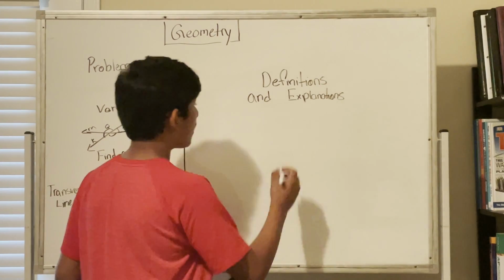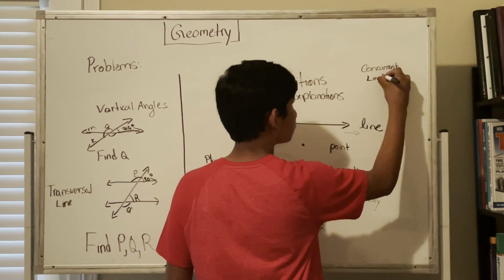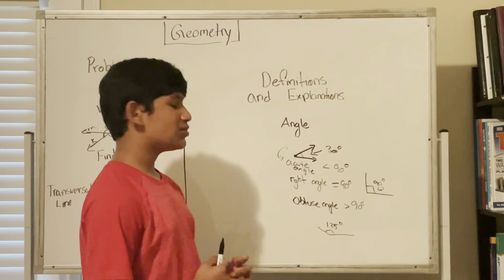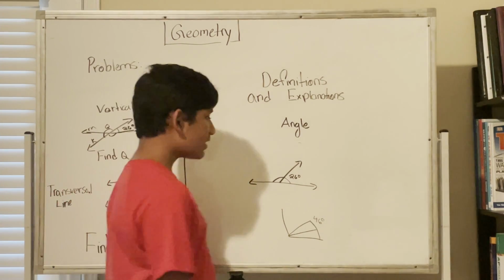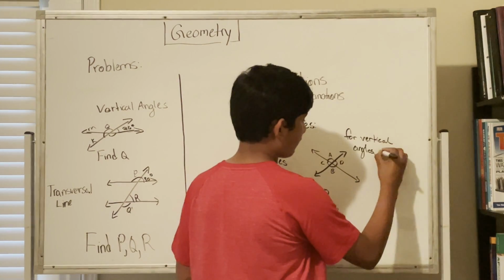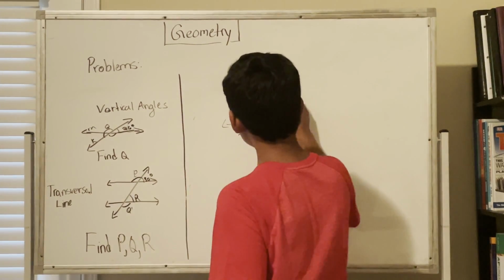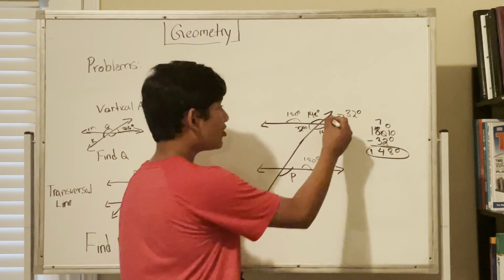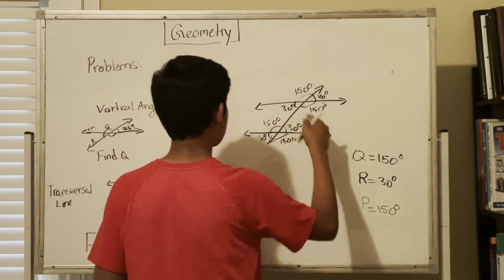Introduction to Geometry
In this video, I give a brief introduction about some key important concepts in geometry.